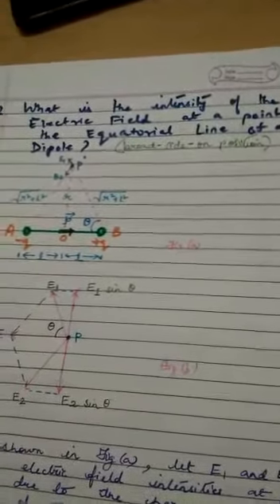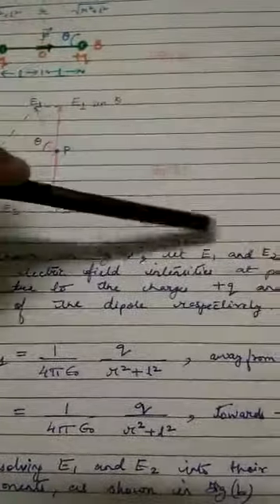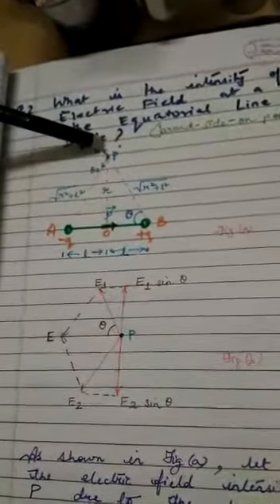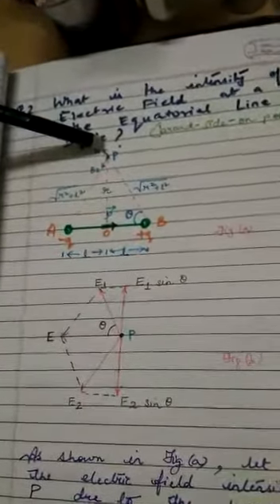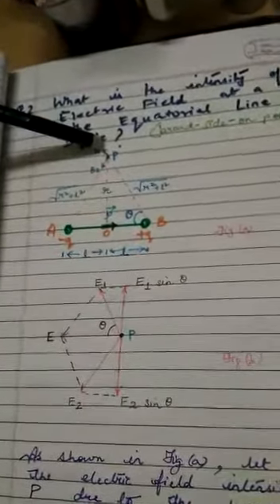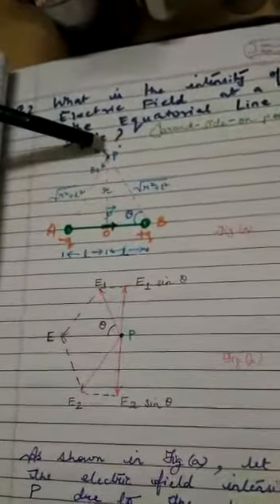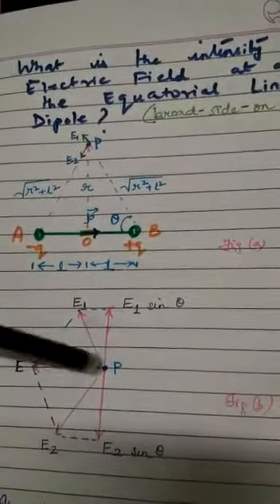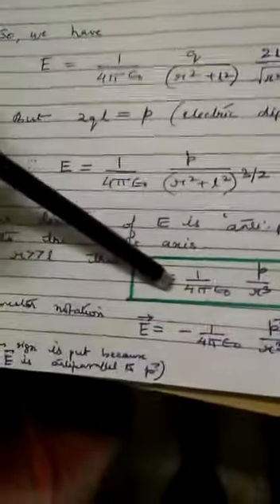April 17, 2020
Video from Dutta